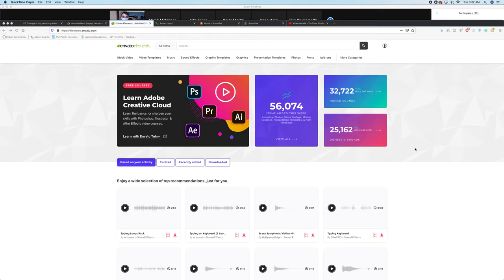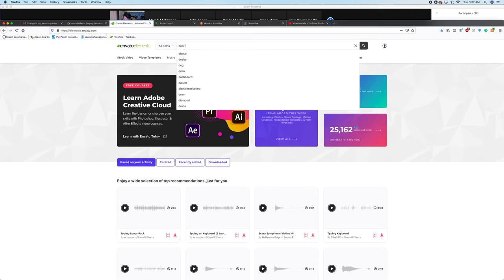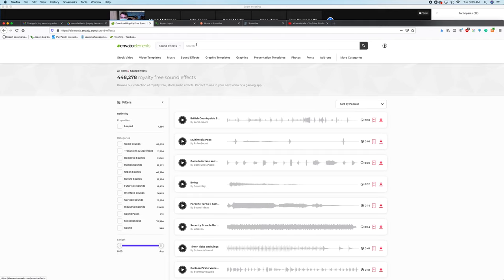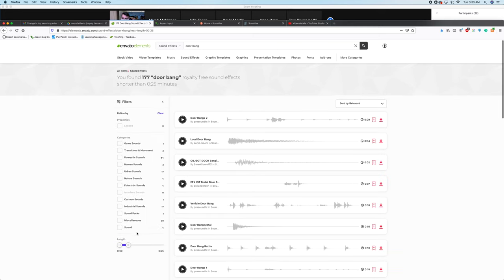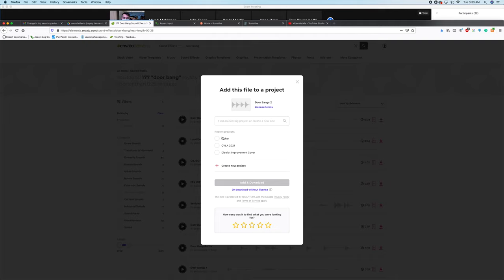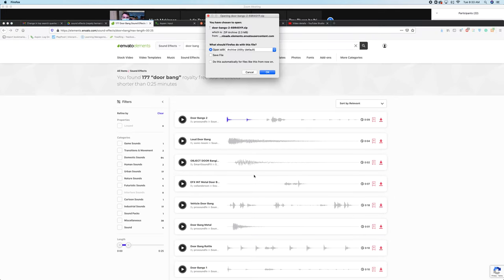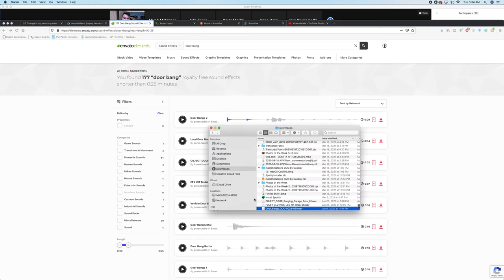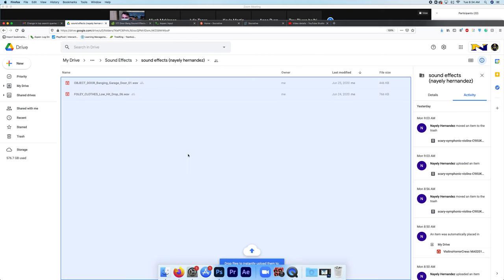Class Tutorial | Downloading and Unzipping Envato Elements Media